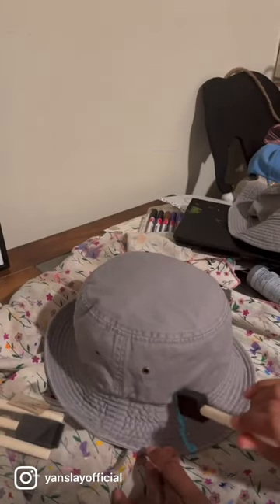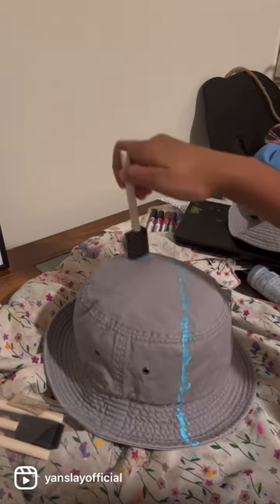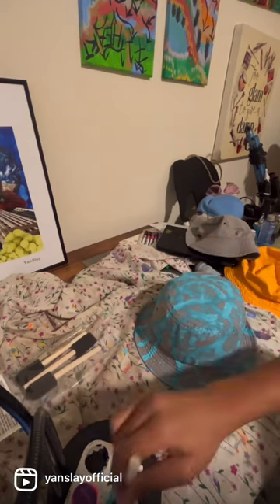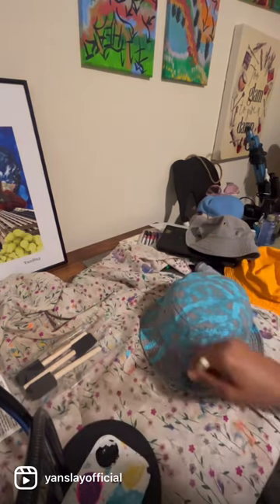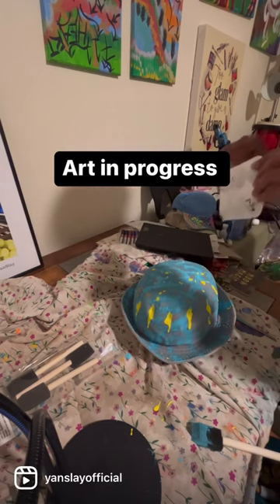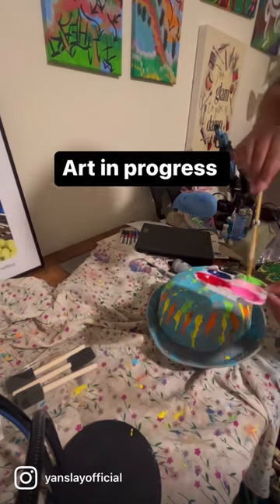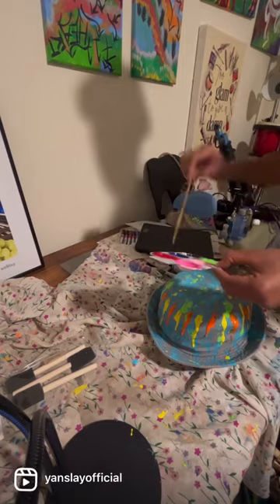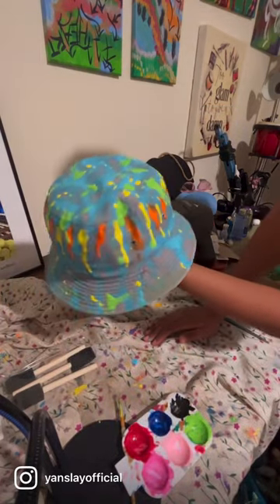Watch me Transform this UGLY HAT 🎩 into ART 🌻🌻🤩🤩🥂